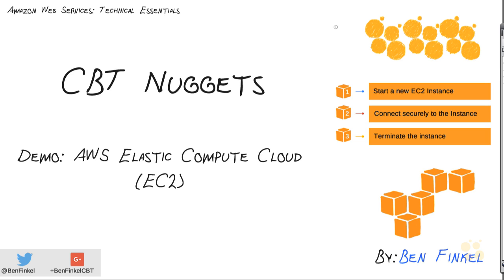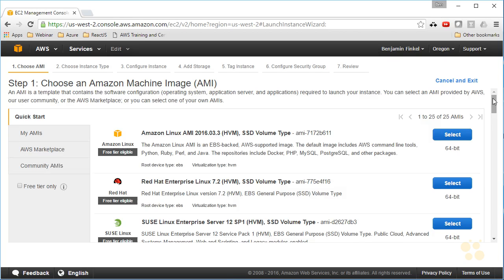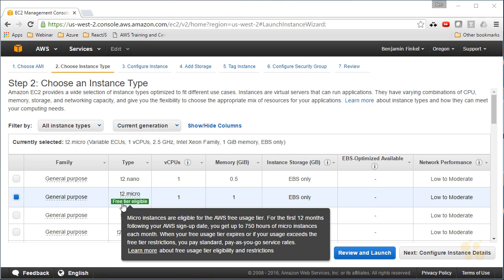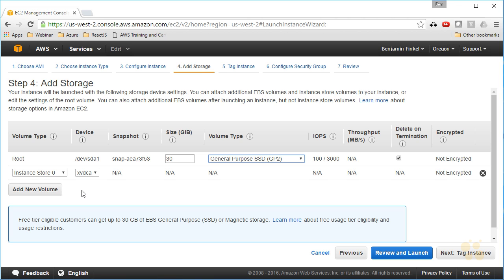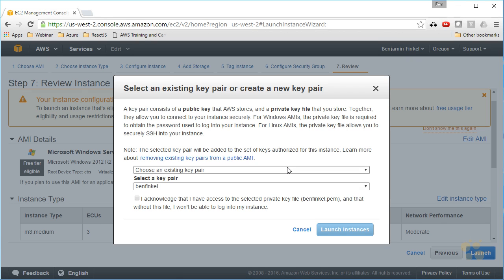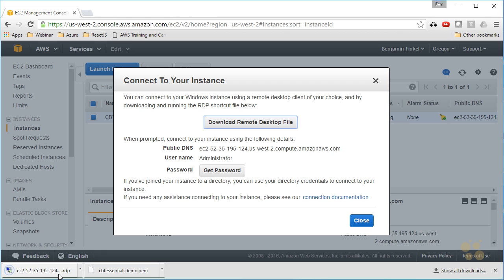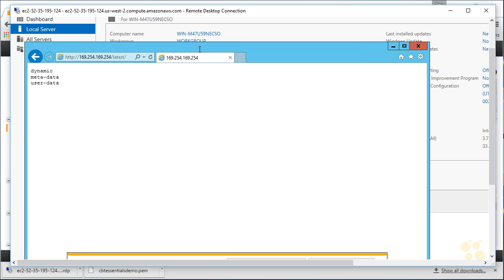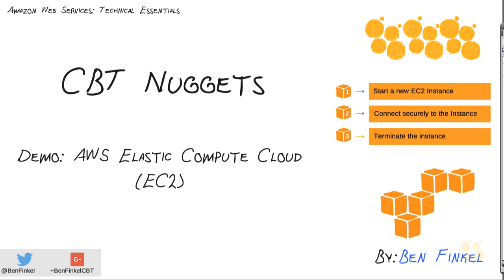7 Demo AWS Elastic Compute Cloud EC2